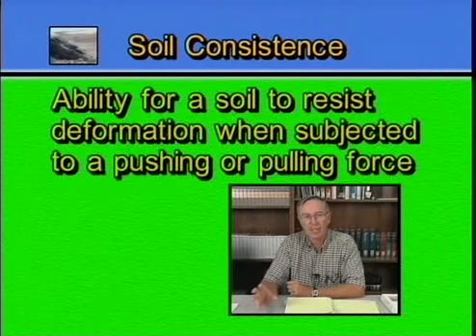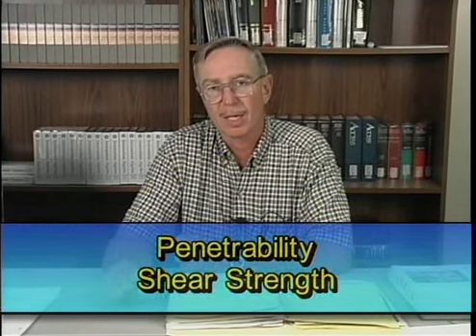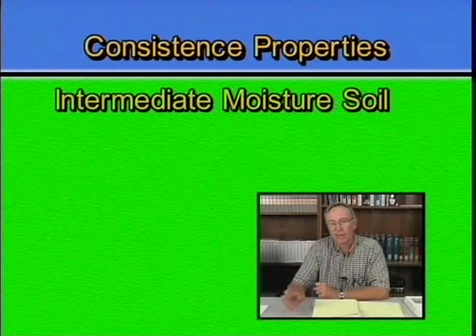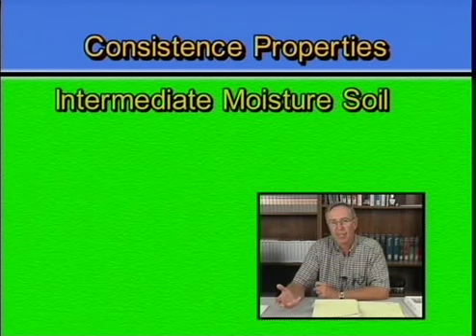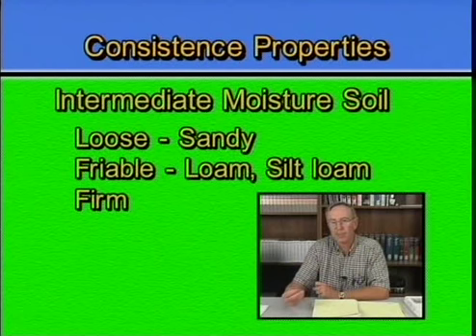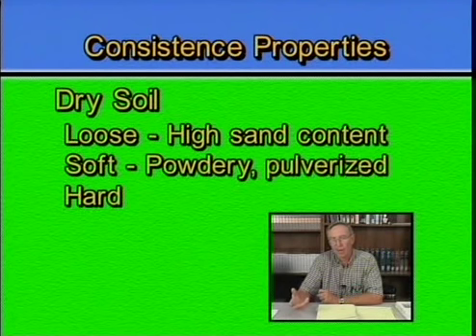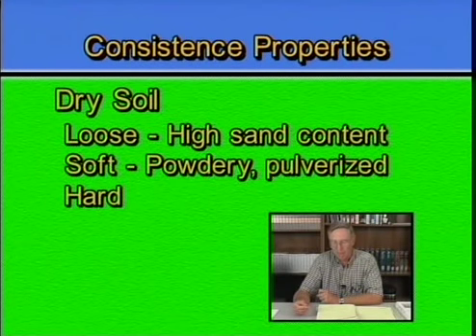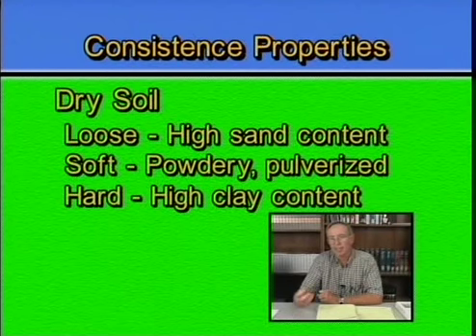AGPR201 08 07 Soil Consistence